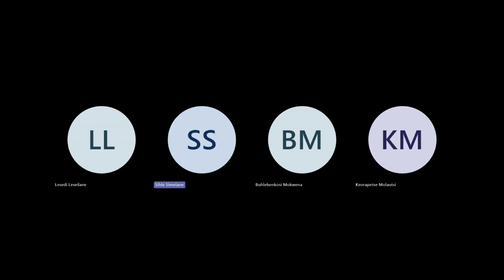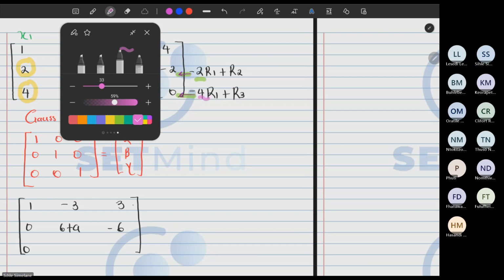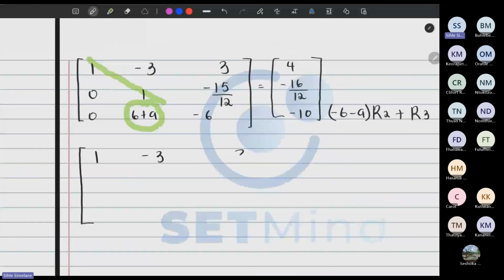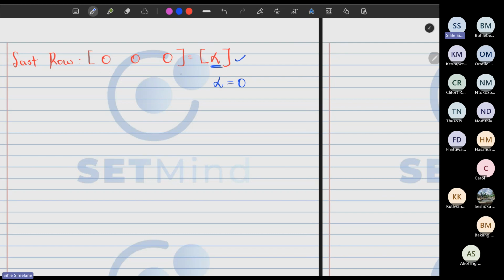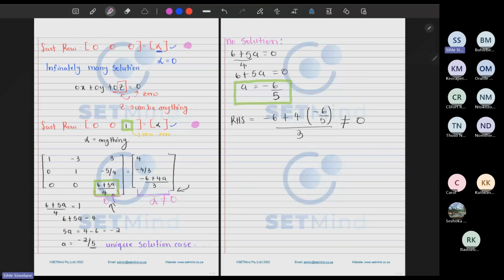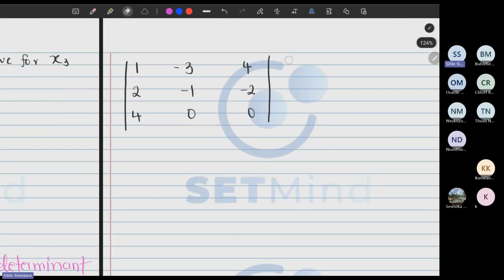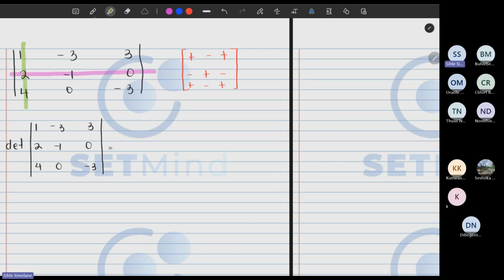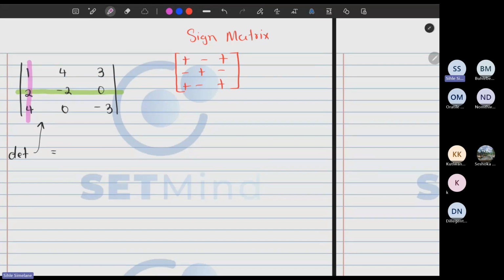Matrices| Systems of Equations | Crammer's Rule | SETMind Tutoring | MATH 1043 | 2022 Paper Revision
In this session, we covered a question that is focused on Solving a systems of Equations using Gauss Elimination and Crammer's Rule. The session was hosted for Wits (University of the Witwatersrand) First Year Engineering students at no cost. This initiative is aimed at helping them pass their up coming exam.
setmind
setmind tutoring